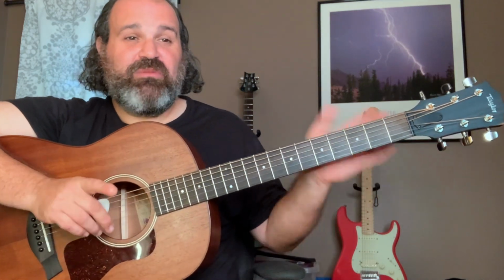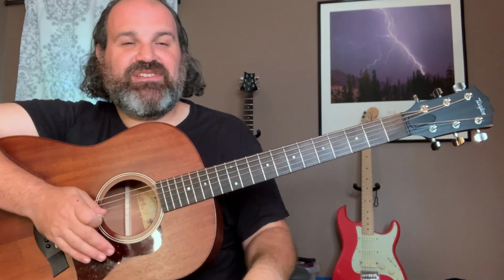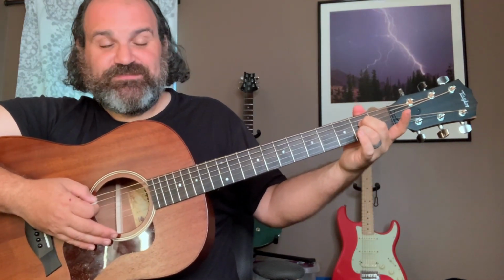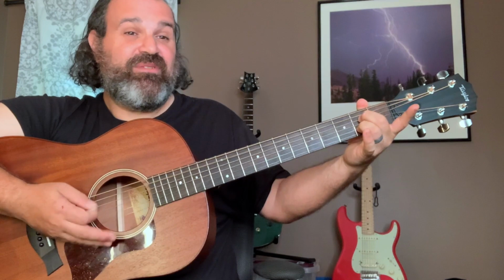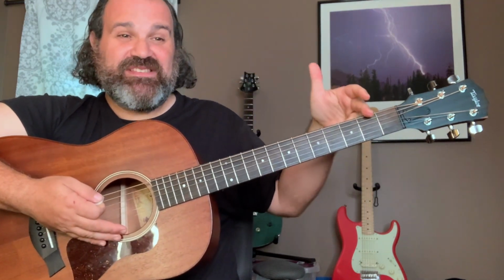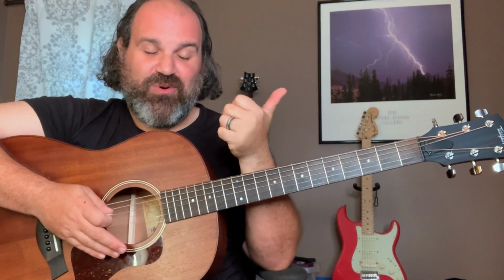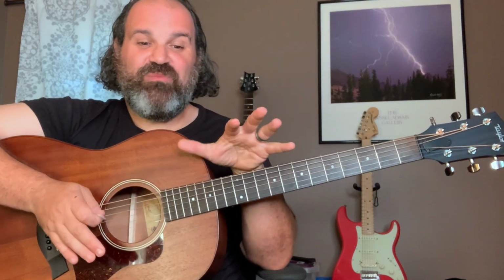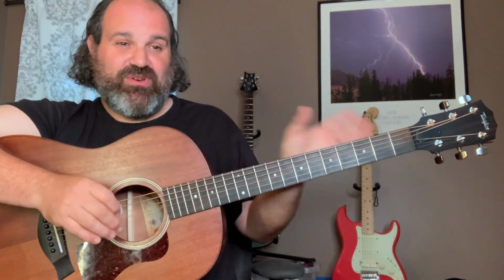CAN'T HEAR THE CHORD CHANGES When Trying To Solo? YOU ARE NOT TO BLAME! Guitar Fundamentals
Virtually you can do this idea with any song! Just add the drum accents before the chord changes to help you feel and memorize where they are. Rock On!   Make sure to Thank Jeff!

The Camera on this once wasn't as good as it usually is, sorry about that, but the lesson is solid!